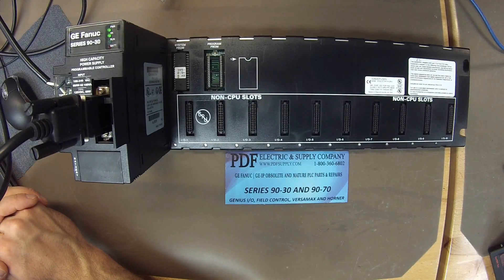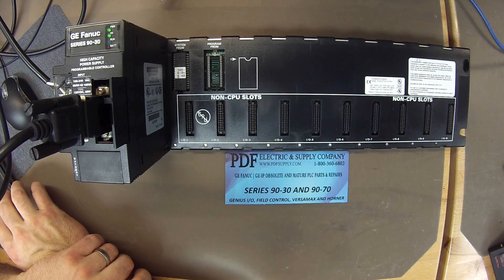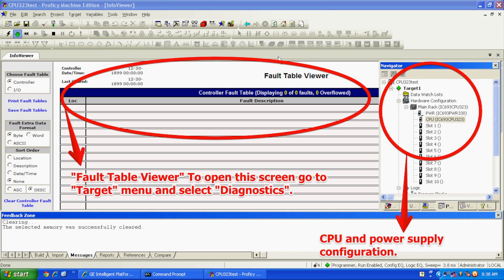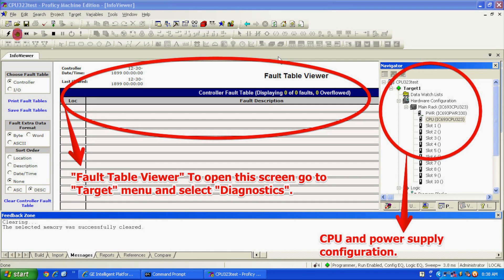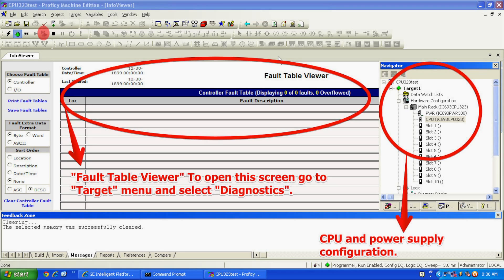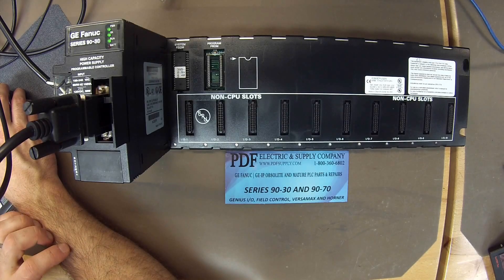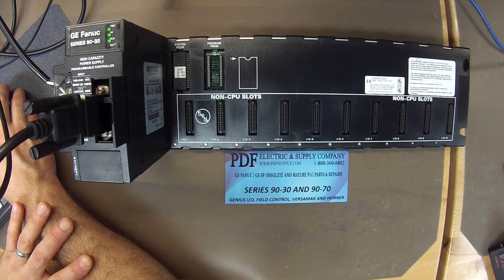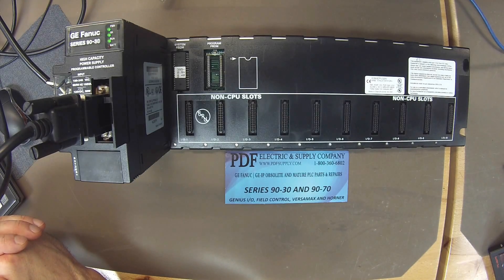How-To Troubleshoot: IC693CPU323 (GE Fanuc PLC Series 90-30 CPU)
How-To Troubleshoot: IC693CPU323 (GE Fanuc PLC Series 90-30 CPU/Rack Intelligent Platform Proficy Training)

This video is a tutorial on how to test the IC693CPU323 (GE Fanuc Series 90-30)

IC693CPU323 - GE Fanuc PLC Series 90-30
[10-Slot Rack With Turbo CPU in base Firmware for these CPUs is in a replaceable EPROM IC]

Revisions: -A, -B, -C, -D, -E, -F, -G, -H, -I, -J, -K, -L, -M, -N, -O, -P, -Q, -R, -S, -T, -U, -V, -W, -X, -Y, -Z, -AA, -AB, -AC, -AD, -AE, -AF, -AG, -AH, -BA, -BB, -BC, -BD, -BE, -BF, -BG, -BH, -CA, -CB, -CC, -CD, -CE, -CF, -CG, -CH, -CJ,  -DA, -DB, -DC, -DD, -DE, -DF, -DG, -DH, -DJ, -DK, -EA, -EB, -EC, -ED, -EE, -EF, -EG, -EK, -EL, -EM, -FA, -FB, -FC, -FD, -FE, -FF, -FG, -FM, -GA, -GB, -GC, -GD, -GE, -GF, -GG, -GN, -GP, -GR, -GS, -GT, -HT